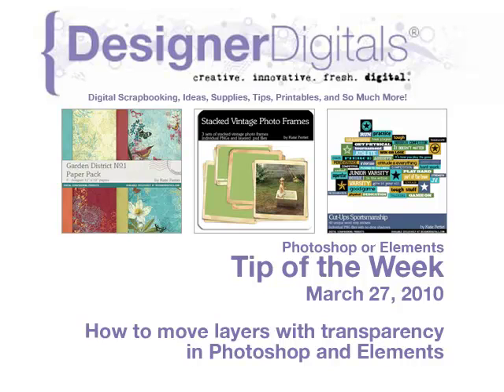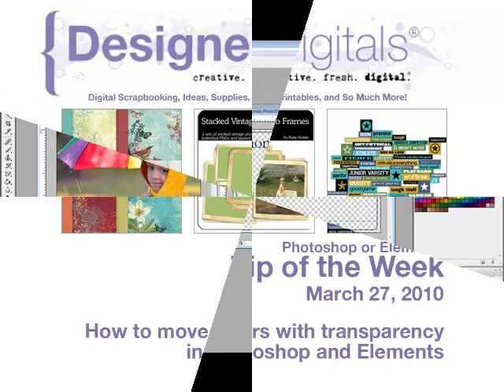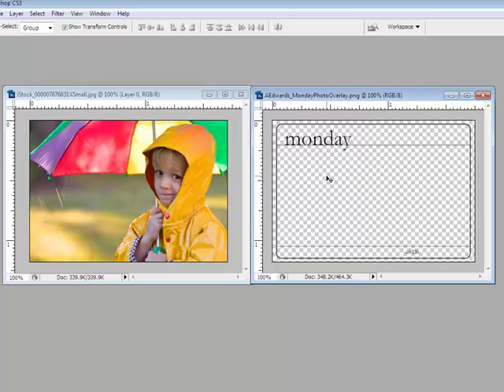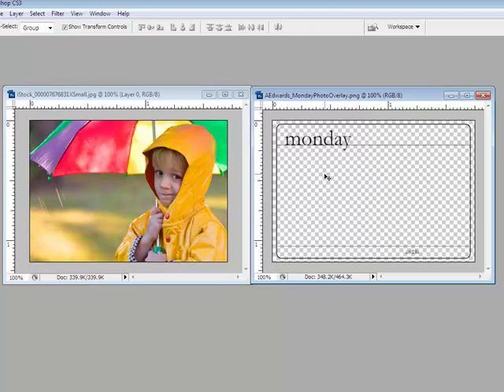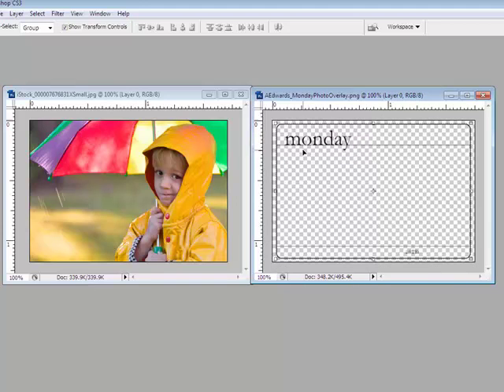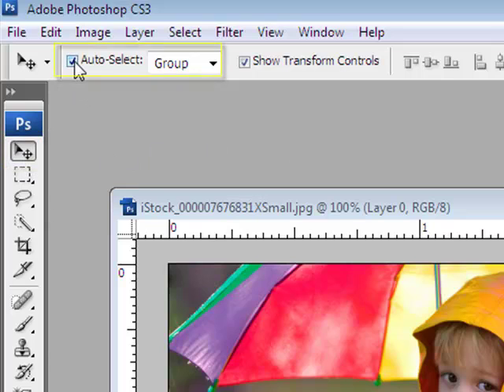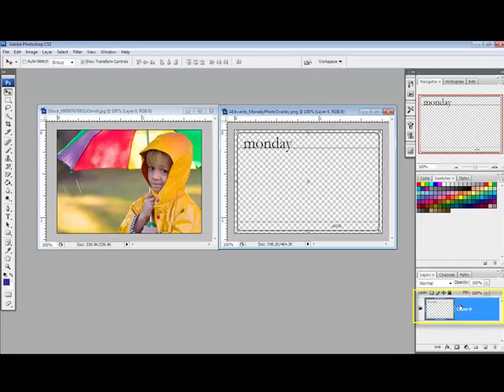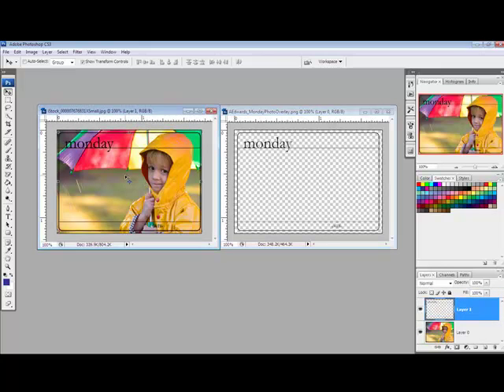How to move layers with transparency in Photoshop and PSE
Weekly Adobe Photoshop and/or Photoshop Elements Video how-to from DesignerDigitals. This week: How to move layers with transparency in Photoshop and PSE.